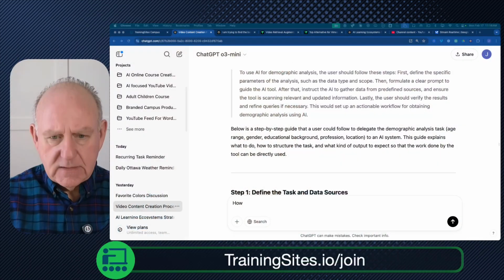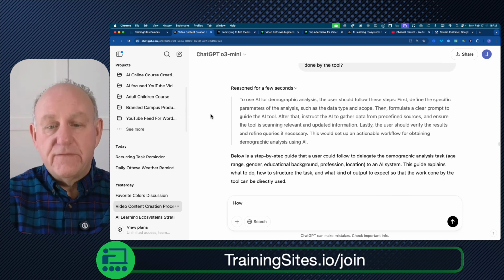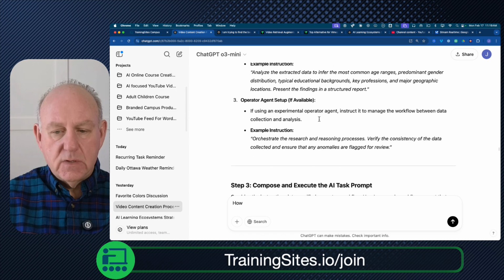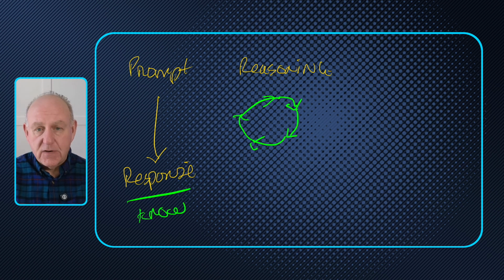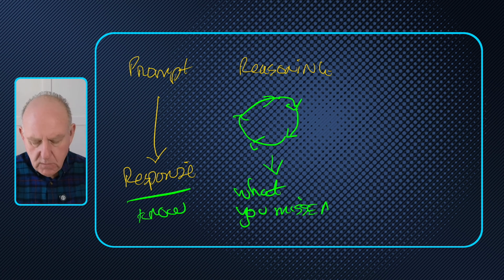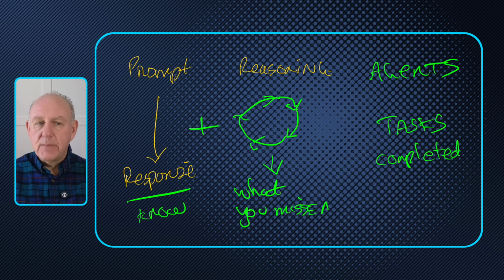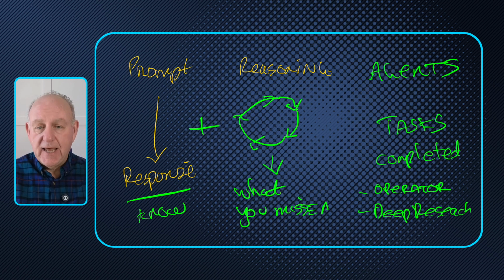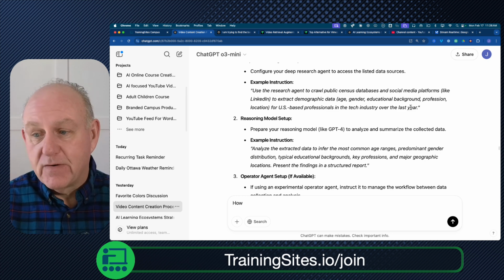Video Creators: Your AI Assistant Just Got A Major Upgrade!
Most people think AI is just about prompts, but that's just scratching the surface.
💡 Want to  learn which prompt should be used for which task... Watch the next video!

Discover the 3 distinct types of AI and finally understand which one to use for each task in your business. Perfect for course creators and online educators who want to work smarter, not harder.